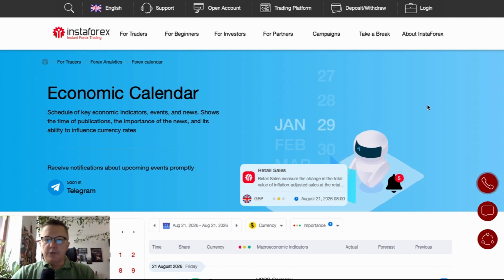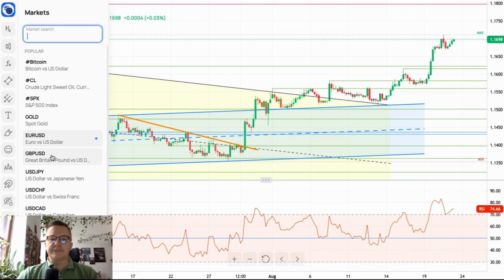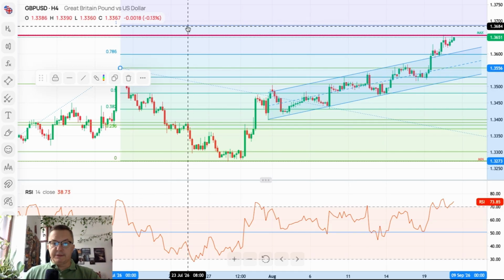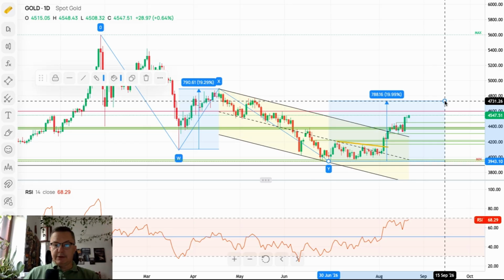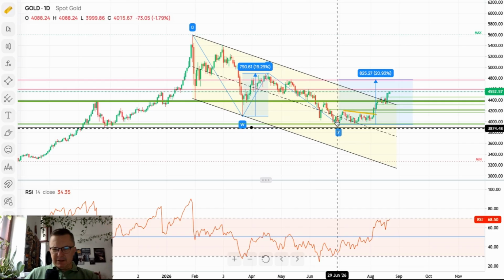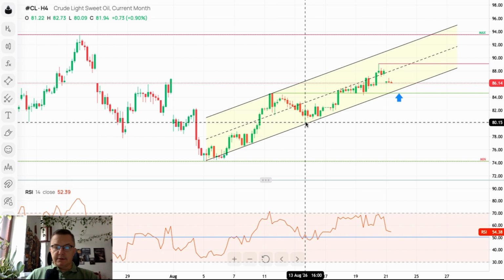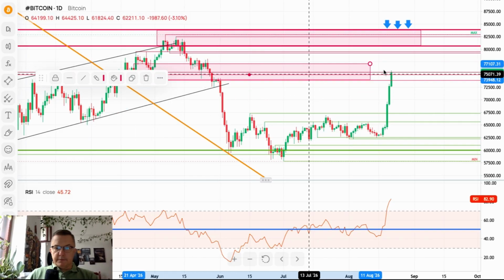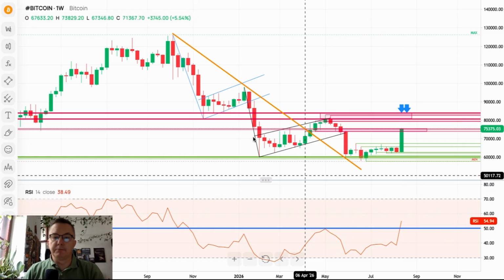Forex forecast 21/08/2026: EUR/USD, USD/JPY, GBP/USD, SP500, OIL, BTC